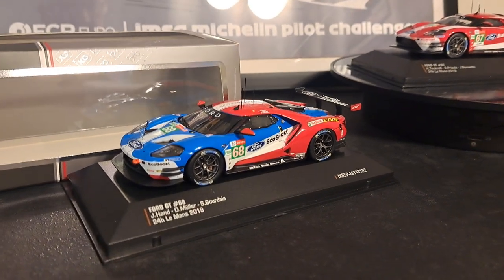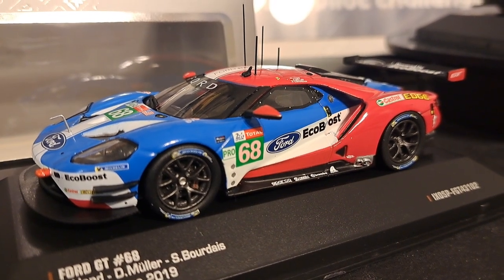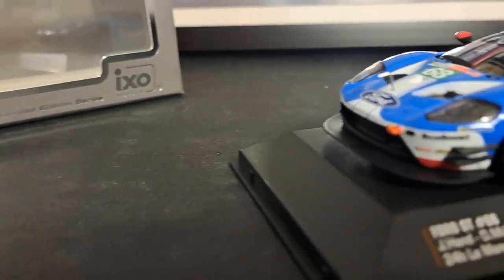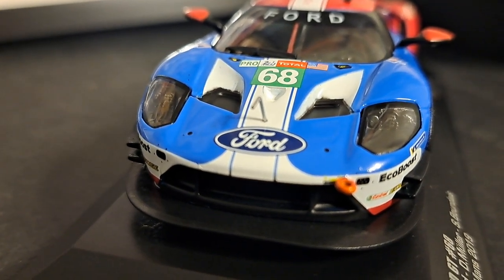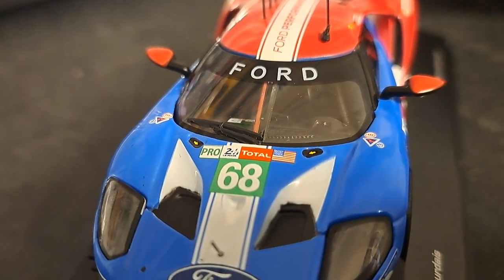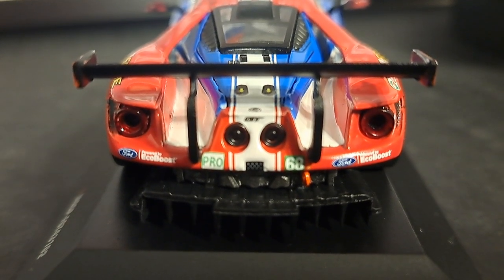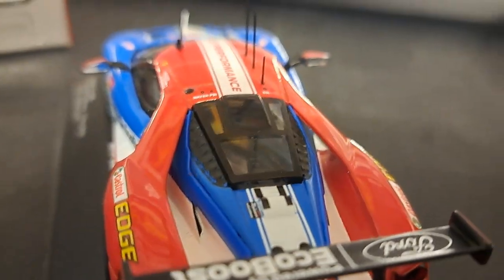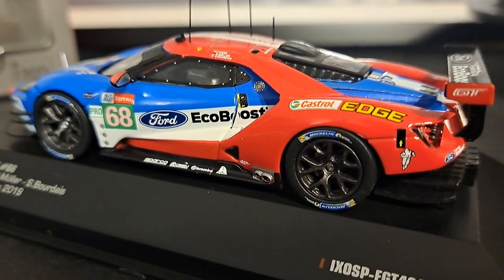A Pig with different lipstick... A review of a 1/43 IXO Ford GT.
This is a painful review of the 2nd and last of the IXO 1/43 scale 2019 Ford GTs that I recently acquired.
 IXO offers the most affordable 1/43 scale race cars on the market. This affordability makes for their cars to be in everyone's collection to some degree. However, do not make the IXO 1/43 scale 2019 Ford GTLM one of those. While overall finish and decal work is acceptable, the scaling.ie. proportions are all WRONG. The panel gaps all over the car are so bad they make Teslaas look fantastic. Do not buy any of these IXO Ford GTLM. Save up your money and buy a Spark or TSM...You will love either one of them.